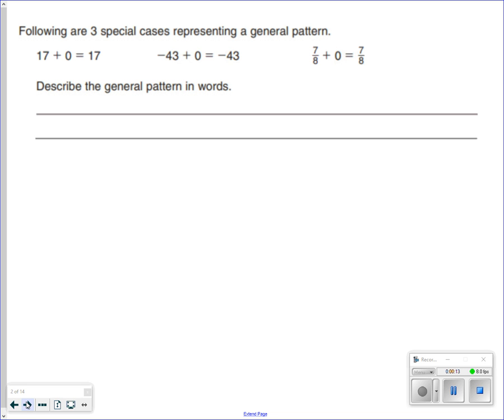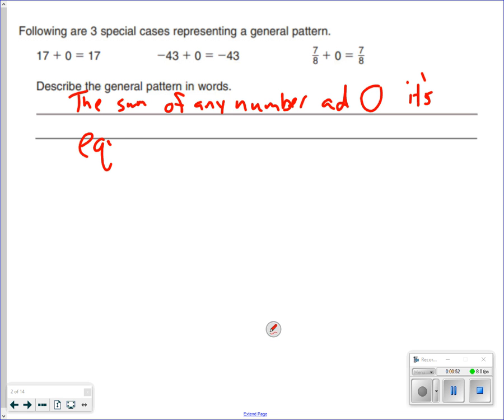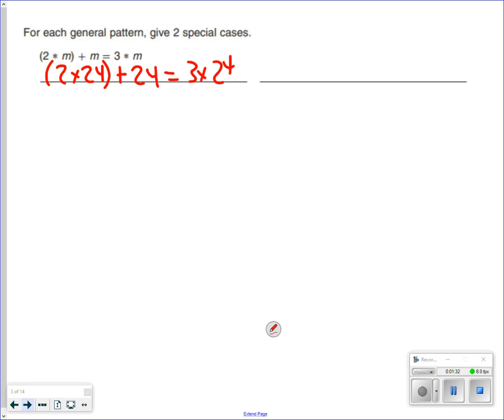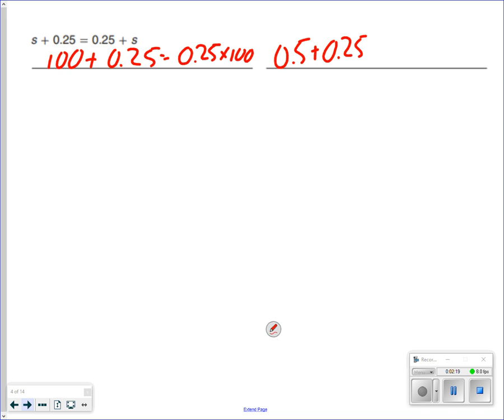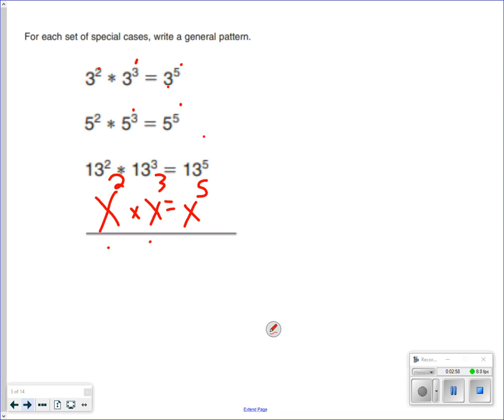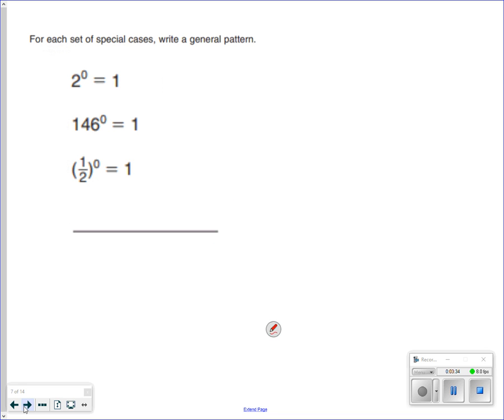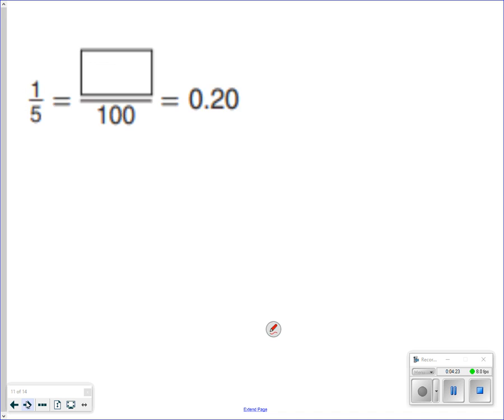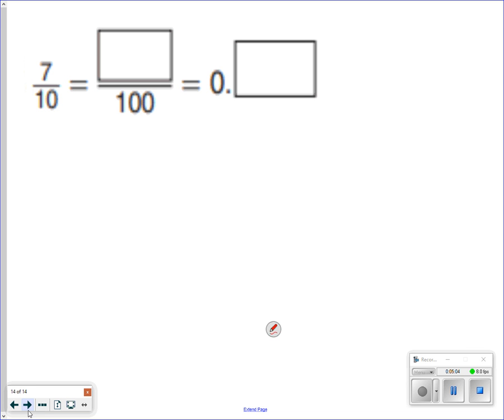Unit 3 1 Flipped